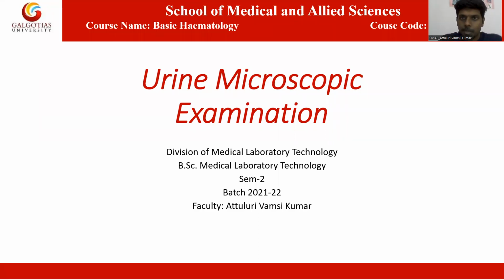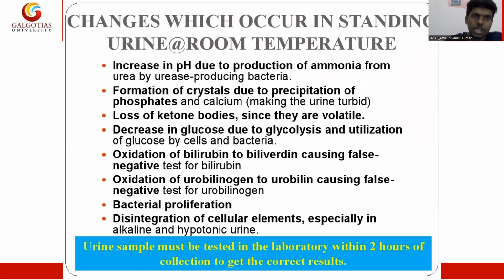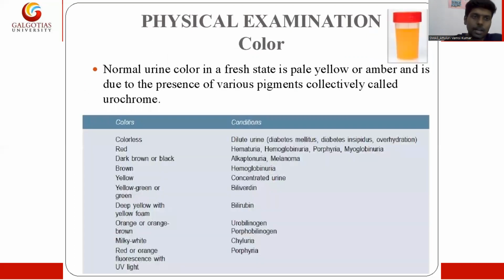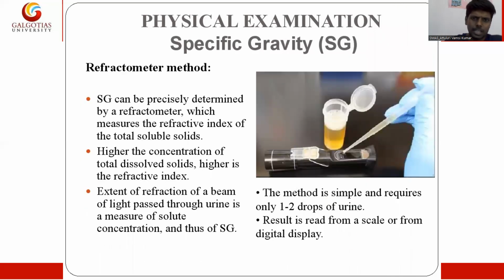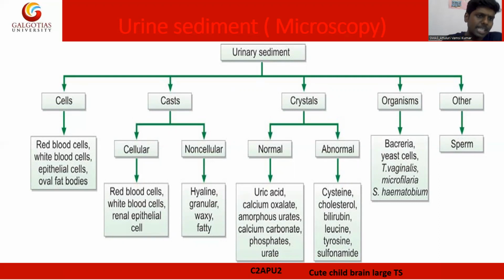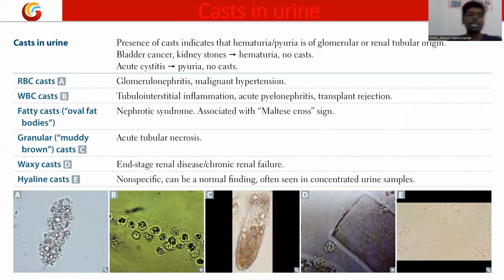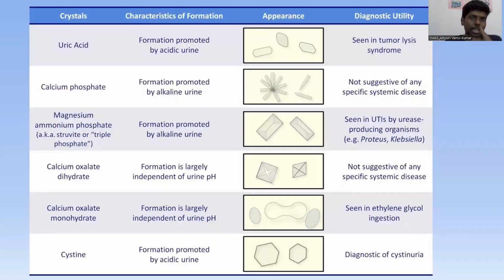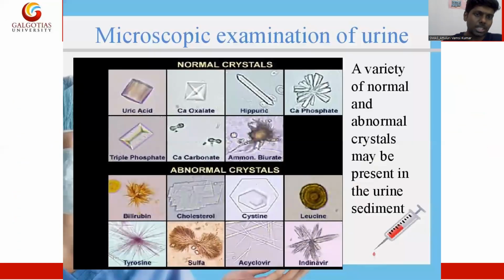Urine examination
Attuluri Vamsi Kumar, Assistant Professor, Division of Medical Laboratory Technology, Paramedical & Allied Health Scinces, SMAS, Galgotias University, UP.